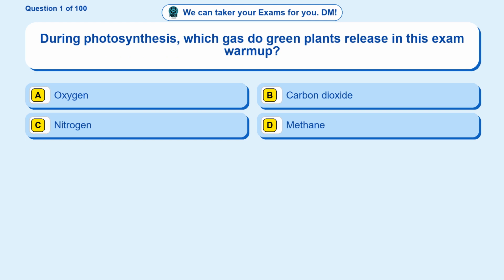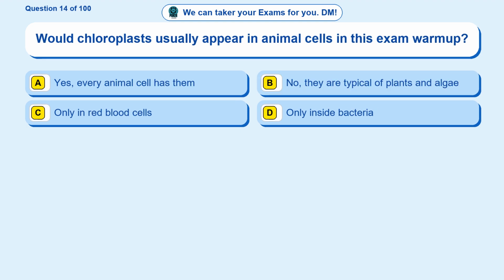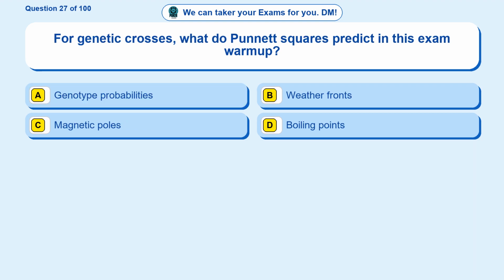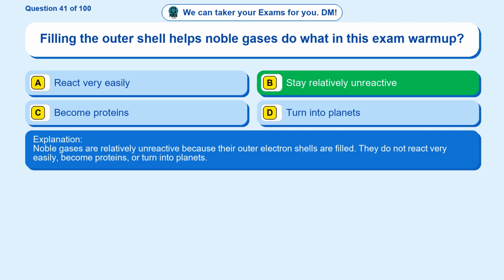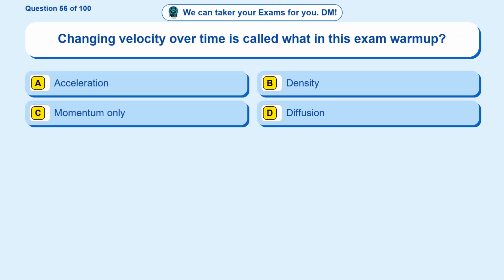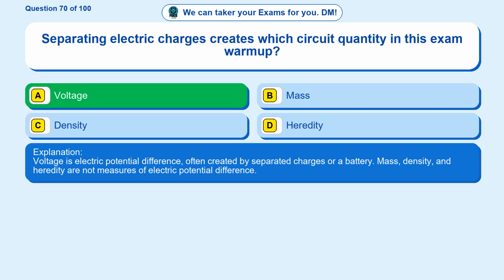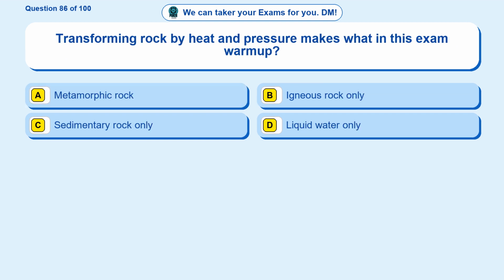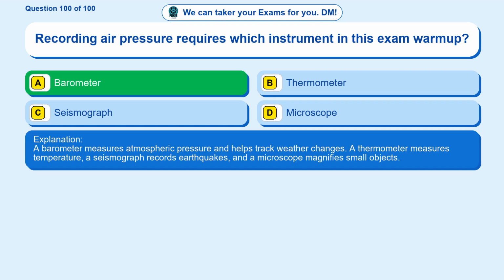CLEP Natural Sciences Physics Practice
Master CLEP Natural Sciences Physics Practice in minutes with a focused review built to help you stop guessing, think faster, and answer physics questions with confidence.

For 2026 CLEP Natural Sciences prep, physics matters because the exam now rewards reasoning, interpretation, and scientific thinking instead of simple memorization. You are not just expected to remember formulas; you need to recognize what a question is asking, choose the right relationship, and apply it to a real situation. This practice session helps you move from memorizing terms to using scenario-based logic for motion, force, energy, electricity, waves, and measurement. for more revision materials.

In this video, you will learn how motion questions are built around distance, speed, velocity, acceleration, and time. Most students miss this because they rush into the numbers before identifying what is changing. When an object speeds up, slows down, or changes direction, the exam may test whether you understand the relationship instead of asking for a long calculation. Focus on the units, direction, and wording so you can avoid common traps.

This video breaks down force, mass, gravity, and Newton-style reasoning in a CLEP-friendly way. Here is where exams trick you: they may describe a heavier object, a falling object, or a pushed object and expect you to separate mass from weight, motion from force, and cause from effect. You will learn how to think through balanced and unbalanced forces, friction, and basic gravitational effects without overcomplicating the question.

In this video, you will learn how energy questions connect work, potential energy, kinetic energy, heat transfer, and conservation ideas. Most students miss this because they memorize every definition separately, but CLEP-style science questions often ask how energy changes from one form to another. When you see a roller coaster, a raised object, a moving object, or a warming substance, ask what energy is stored, moving, or being transferred.

This video breaks down waves, sound, light, electricity, and circuits using the logic that appears in CLEP Natural Sciences Physics Practice questions. Here is where exams trick you: they may ask about frequency, wavelength, reflection, refraction, voltage, current, or resistance using a short everyday example. You will learn how to connect the vocabulary to the situation, recognize cause and effect, and eliminate choices that sound scientific but do not match the scenario.

How to master this subject:

* Read the question first and identify the physics concept being tested.
* Watch units carefully because they reveal the relationship.
* Eliminate answers that confuse mass, weight, force, or energy.
* Practice explaining why the wrong choices are wrong.
* Review missed questions until the pattern becomes familiar.

Comment your score out of 100 and which question you missed so you can track what to review next.